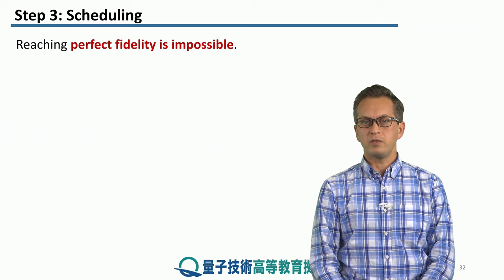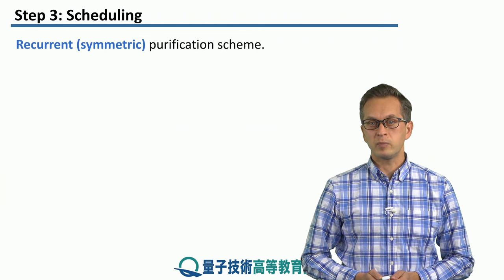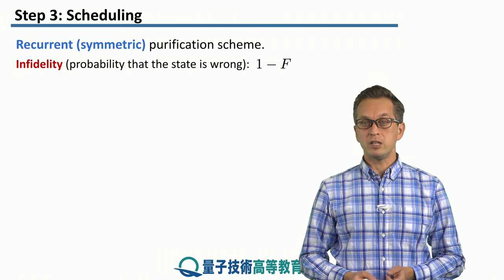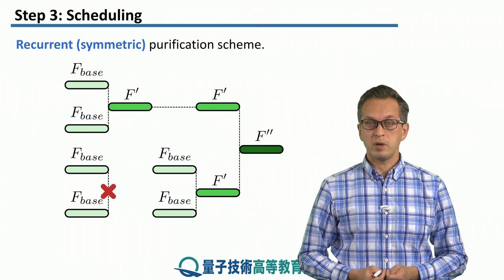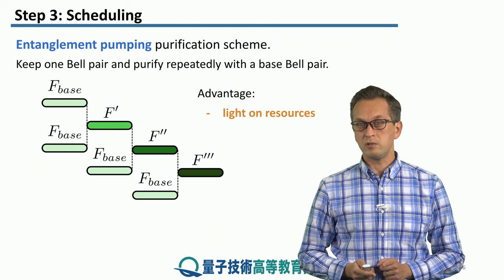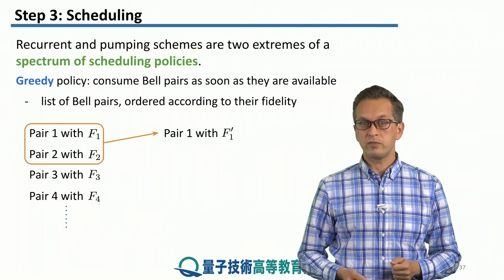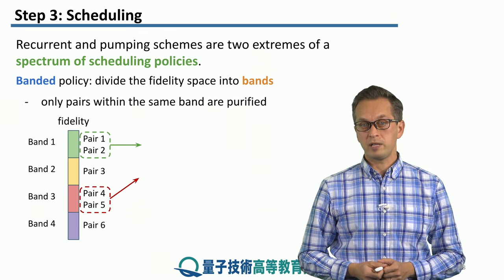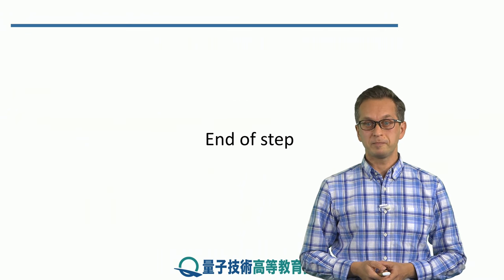2-3 Scheduling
Lesson 2 Purification
Step 3: Scheduling
We discuss various ways of performing multiple rounds of purification and the differences between them.